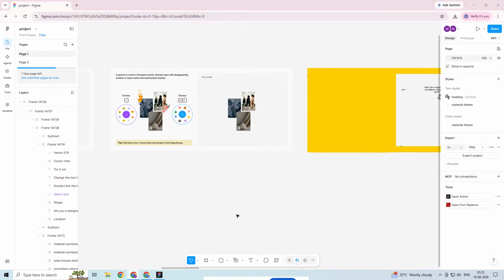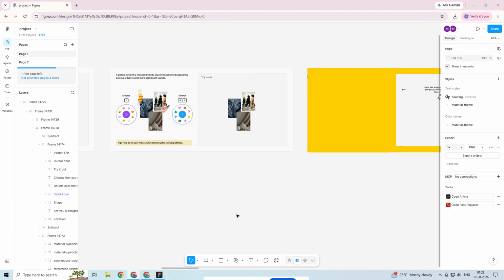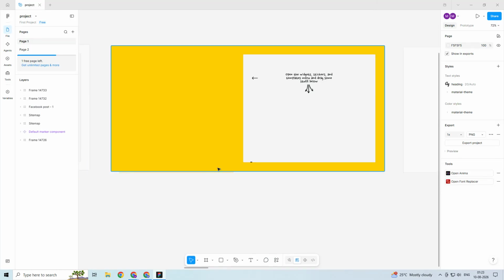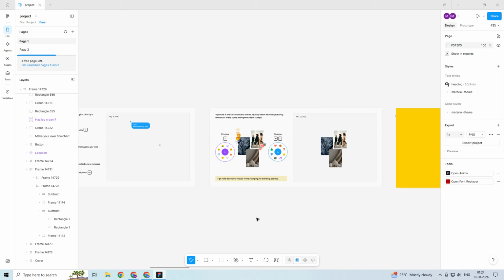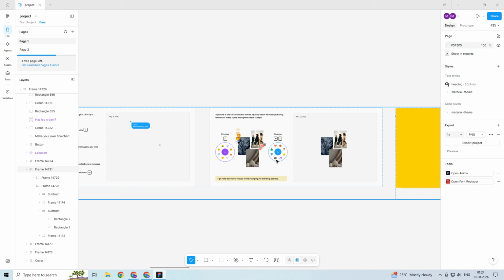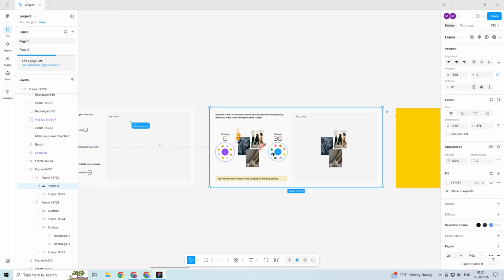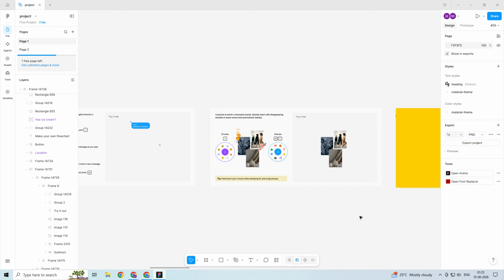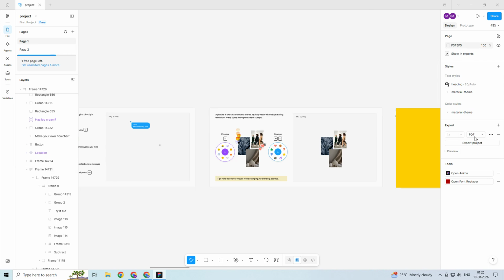Fix Figma Pdf Export Error (Easy Guide)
Learn how to fix Figma PDF export errors with practical troubleshooting steps for memory limits, missing elements, Acrobat page size errors, and alternative export workarounds.

🕚Timestamps:
00:00 Intro
00:16 Memory Limits And Browser Export Failures
00:44 Fix Missing Or Disappearing Elements
01:18 Solve Adobe Acrobat Page Size Errors
01:48 Alternative Export Using PNG To PDF
02:18 Quick Recap And Final Tips

✍️What You'll Learn In This Video:
• How To Fix Figma PDF Export Memory Limit Errors
• How To Fix Missing Or Disappearing Elements In Figma Exports
• How To Resolve Adobe Acrobat Page Size Errors
• How To Export Figma Frames As PNG And Combine Into PDF
• How To Flatten Complex Vectors And Masks Before Exporting
• How To Use Desktop App Export For Better Stability

💡Pro Tips:
• Use the Figma desktop app for large exports instead of the browser
• Export fewer frames at a time if your file is heavy
• Add a tiny 0.01 blur to stubborn background layers that disappear
• Flatten complicated mask and vector stacks before exporting
• Re-save problem PDFs through a native preview app before opening in Acrobat
• Use PNG-to-PDF conversion when direct export keeps failing